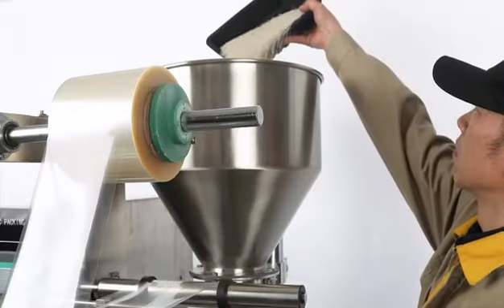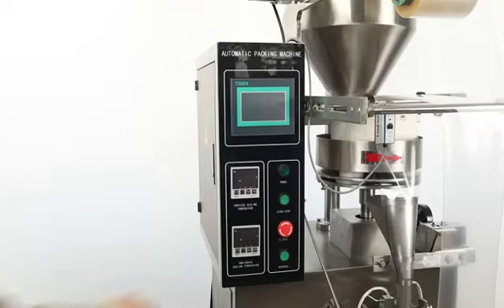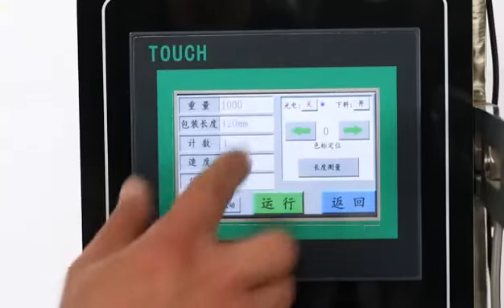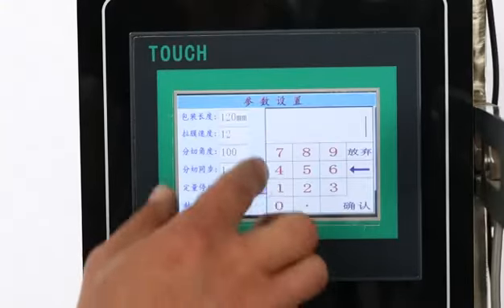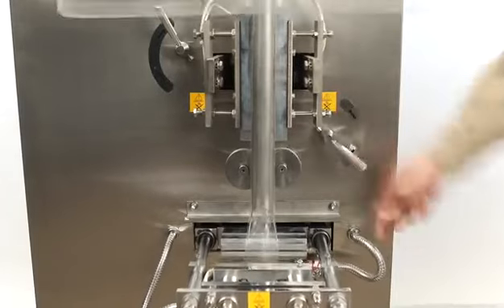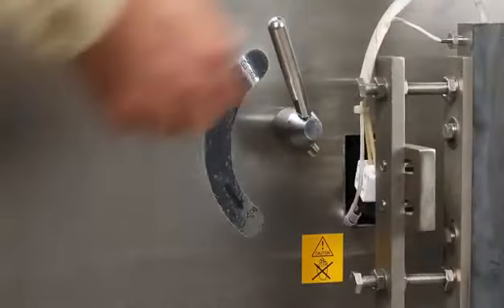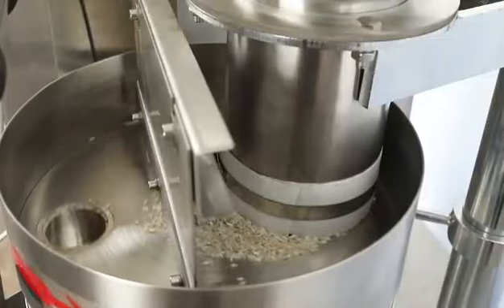Small vertical packaging machine, beautiful price, fast speed, can pack granule, liquid, sugar, rice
This channel mainly introduces our factory's machinery and equipment, technology, after-sales, scale, new products, export policy, and customer distribution. We have a paper cup machine, paper plate machine, paper lunch box machine, paper box machine, and other plastic cup and lid machine, plastic making machine, plastic film machine, blowing film machine, safety transport, FOB price.The followings are mine：

This channel mainly introduces our factory's machinery and equipment, technology, after-sales, scale, and new products, export policy, and customer distribution. The followings are mine：